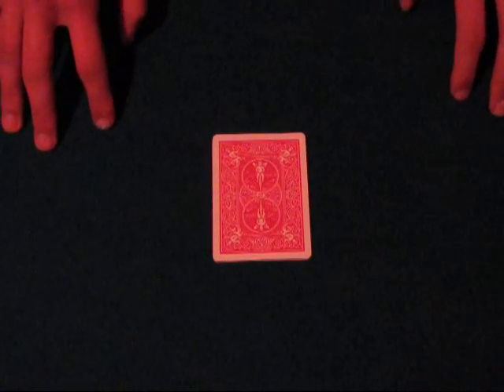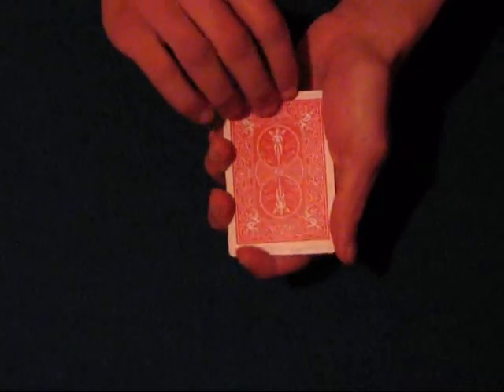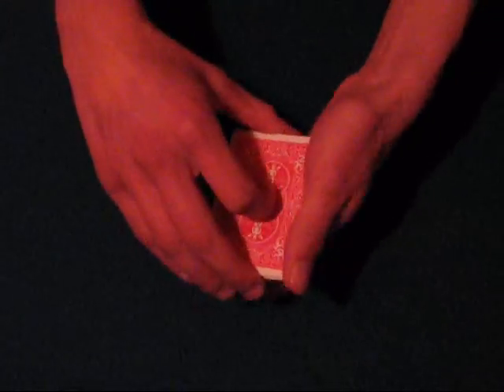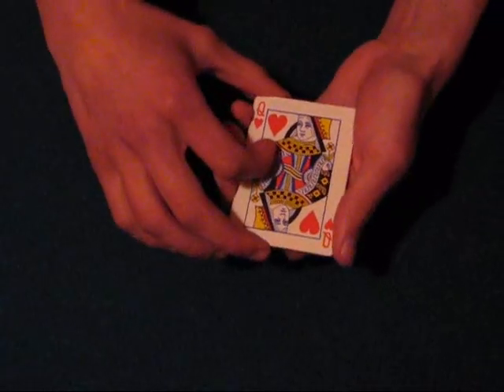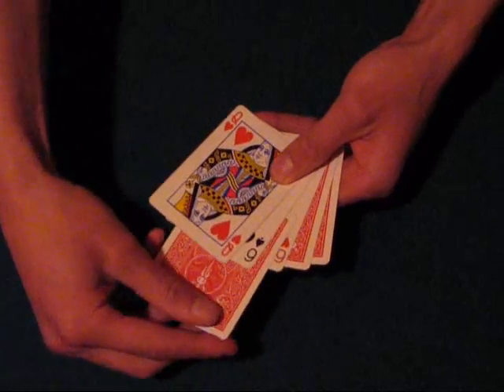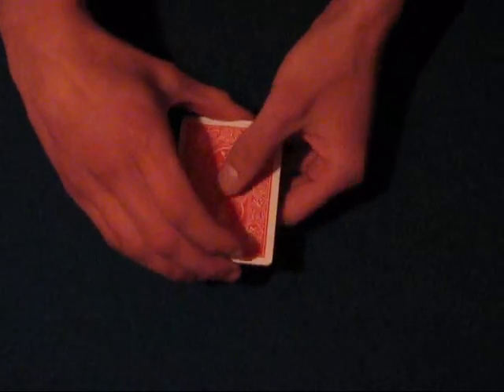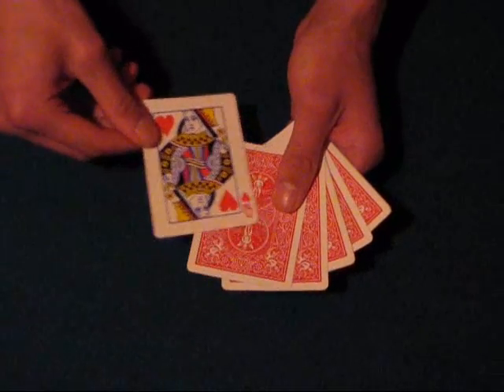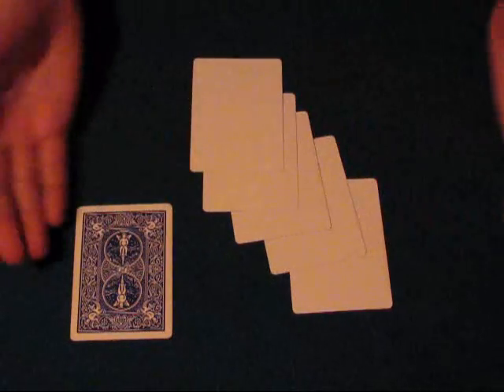Mixed Perception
Cool card trick by Cameron Francis